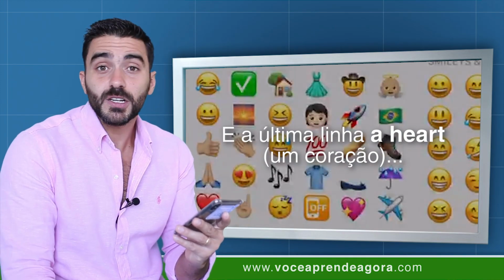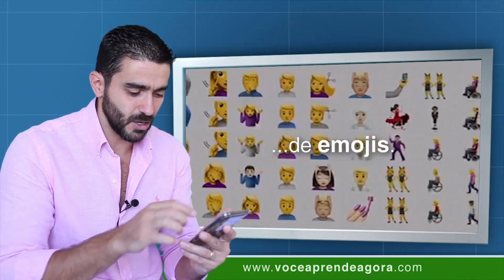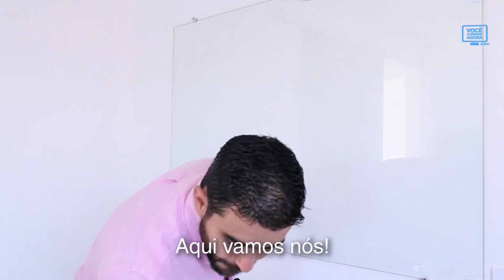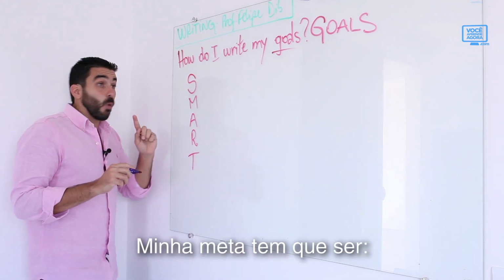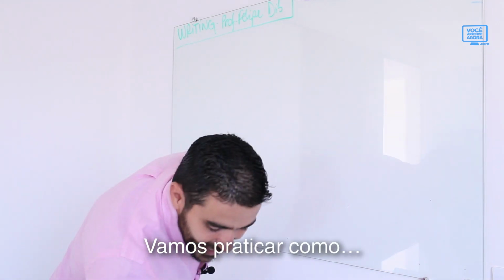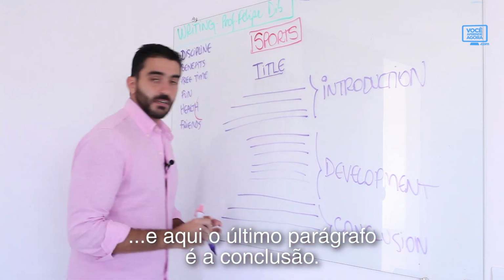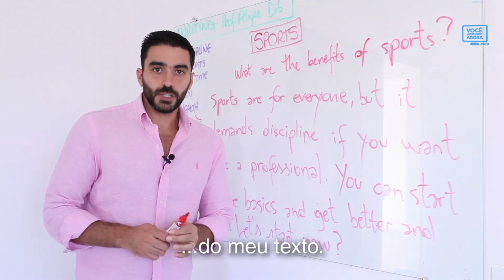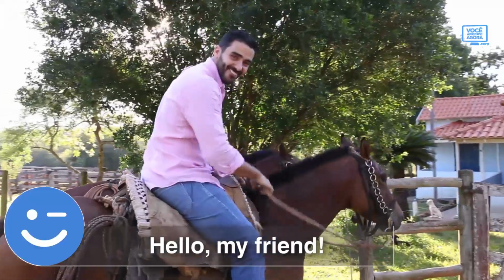AULA DE INGLÊS Práticas de Escrita BNCC 2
Aula do curso de ingles e liderança voce aprende agora EF08LI14 aula de ingles para ensino fundamental, aula de inglês para ensino médio. Aula de inglês para escrita base nacional comum curricular. Aula de inglês para BNCC. Produzir textos (comentários em fóruns, relatos pessoais, mensagens instantâneas, tweets, reportagens, histórias de ficção, blogs, entre outros), com o uso de estratégias de escrita (planejamento, produção de rascunho, revisão e edição final), apontando sonhos e projetos para o futuro pessoal, da família, da comunidade ou do planeta.

Transcrição da aula: Práticas de Escrita BNCC 2

Olá, meu amigo! Eu sou Felipe Dib, e hoje nós estudamos writing (escrita) Como eu escrevo, corretamente? Quando eu converso com meus amigos, quando eu falo com a minha família, quando eu falo com meus professores. Quando eu falo com meus colegas de sala. Quando eu estou falando sobre meus planos. Como eu os escrevo, corretamente? Hoje nós estudamos writing (escrita). Mas, antes de nós começarmos, eu gostaria de te pedir, para organizar sua mesa. Organizar o lugar, onde você vai estudar. Sente Pegue caneta, pegue seu caderno, e esteja preparado para esta aula. Antes de nós começarmos, vamos relaxar. Mexa seus braços, solte seus ombros, conte de 0 a 10, mexendo seu pescoço. Agora pra cima e pra baixo. Você conta. Agora vamos inspirar, e expirar. Breathe in (inspire) Breathe out (expire) Inspire. Expire. Vamos alongar nossos braços. O outro lado. Agora feche e abra suas mãos. Hoje nós estudamos, writing (escrita). Minha intenção é preparar você, para escrever, de uma forma eficaz. Escrever e incentivar as pessoas. Escrever e motivar as pessoas. Escrever e deixar, uma impressão positiva sobre você.

Hello, my friend! Vamos falar sobre, como escrever, apropriadamente. Há diferentes situações, diferentes contextos, we nós devemos estar adaptados, ao contexto. Se você está falando, com alguém que você não conhece, você tem que ter cuidado, sobre a linguagem, sobre as imagens, sobre os emojis, sobre os GIFs que você usa. Vamos começar falando sobre instant messages (mensagens instantâneas). Instant messages (mensagens instantâneas) ou texts (mensagens de texto) são aquelas mensagens que nós enviamos, através de celulares. Através de computadores. Através destes apps (aplicativos de celular) de comunicação, que nós temos aqui. Hoje em dia, as pessoas usam muito, um aplicativo chamado WhatsApp. E eles também usam, um app chamado Telegram. Mas estes apps mudam, com o passar dos anos. No passado nós usamos diferentes apps. Provavelmente, agora, você esteja usando um app diferente. Uma forma de se comunicar, através destes apps, é usando emojis. Estas pequenas imagens. Vem aqui. Vou mostrar para você. Estas imagens aqui: Por exemplo, este primeiro aqui, é alguém rindo. O outro é tipo "certo". Daí nós temos uma house (casa), dress (vestido), cowboy, angel (anjo), smile (sorriso). Vamos pegar a segunda linha: Smile (sorriso), sunrise (nascer do sol). smile with the eyes like this (sorriso com os olhos assim) Kid (criança) Rocket (foguete) Brazilian flag (bandeira brasileira) Smile (sorriso) Thumbs up (jóia) Applause (aplauso) Smile sweating (sorriso suando) Você fez um esforço. 100! Eu acho que significa tipo, uma avaliação positiva. Bread (pão) Boot (bota) Estas duas hands together (mãos juntas) tipo rezando. Tipo Thank God (graças a Deus). Este sorriso com corações nos olhos, tipo apaixonado. Estes três sinais, que indicam música. Polo shirt (camiseta polo) Shoes (calçados) Woman's shoes (calçados de mulheres) Umbrella (guarda-chuva) provavelmente para falar de chuva. E a última linha a heart (um coração) ...TRANSCRIÇÃO COMPLETA NO

✅ Seja VIP e fale direto com o Dib